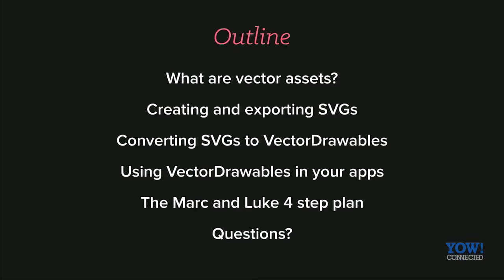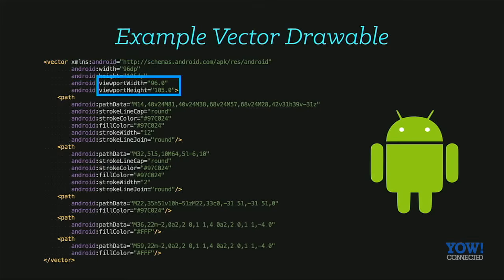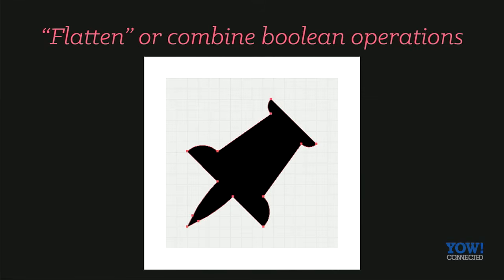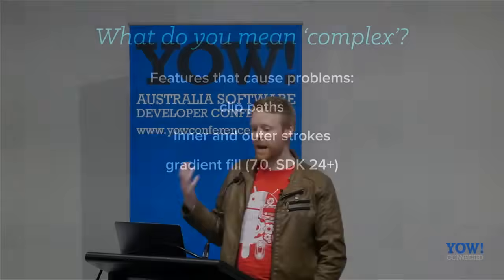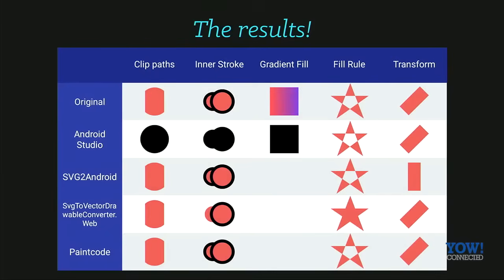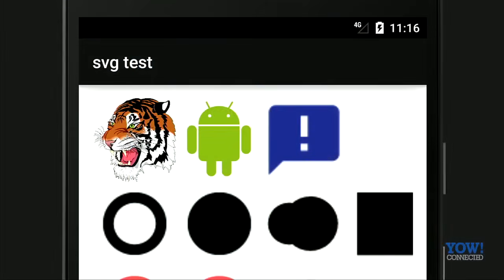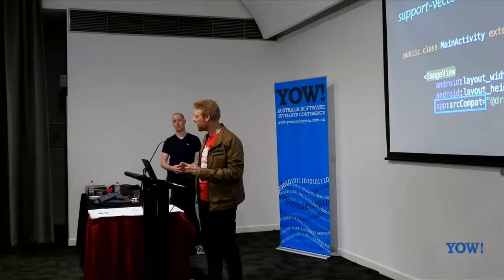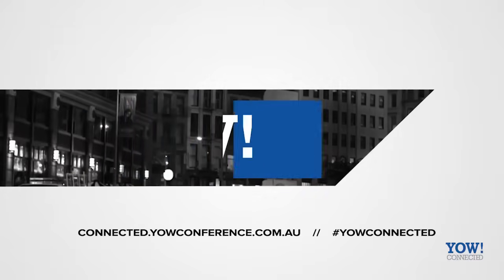Build Better Android Apps with Vector Assets • Luke Sleeman & Marc Edwards • YOW! 2017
Luke Sleeman – Android Principal at Itty Bitty Apps @LukeSleeman
Marc Edwards - Founder & Designer at Bjango @MarcEdwards

RESOURCES
Luke

RECOMMENDED BOOKS
Debbie Levitt • Customers Know You Suck •
Yu-kai Chou • Actionable Gamification •
Chris Collins • Gamification: Playing for Profits •
Karl M. Kapp • The Gamification of Learning and Instruction •